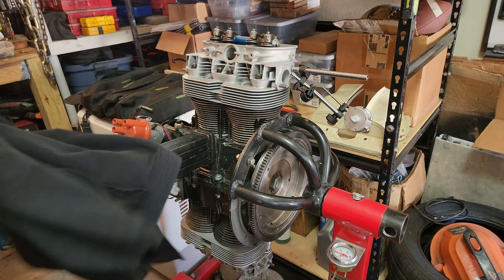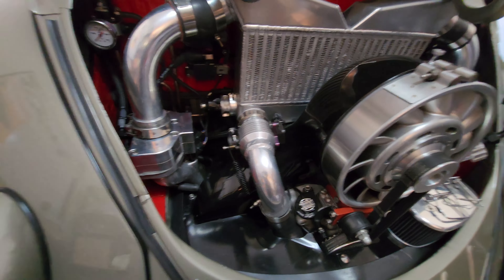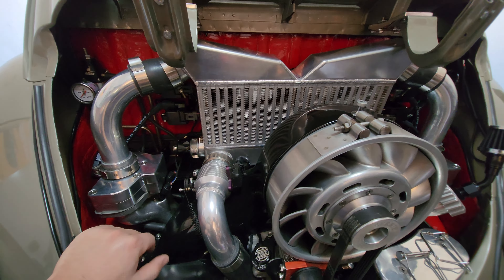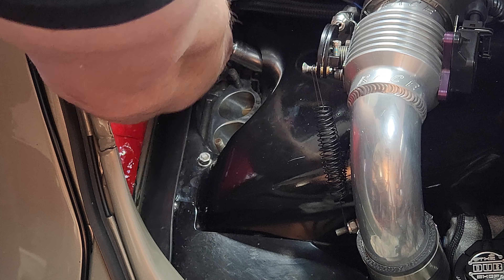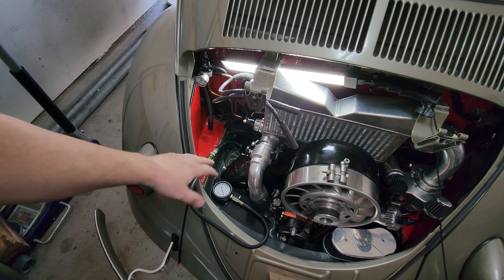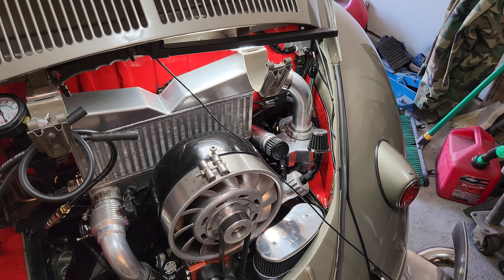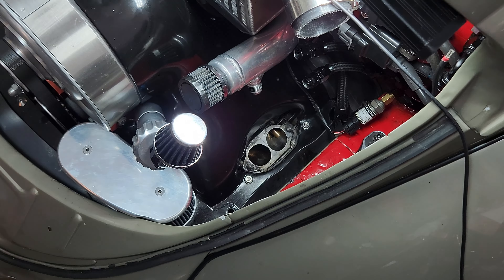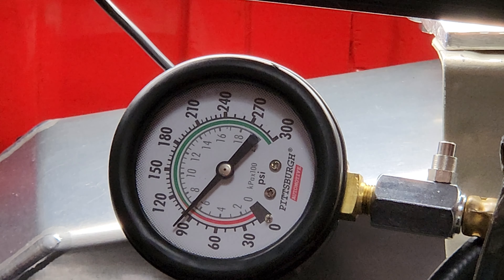TURBO Troubleshooting Air-Cooled VW | Boost Blow-by | JW Classic VW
***JW Classic VW*** brings you a video that covers compression checking your VW Beetle or any Air-Cooled engine!

👀👀Reference Material👀👀
Volkswagen 1200 Workshop Manual: 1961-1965
VW Beetle & Karmann Ghia 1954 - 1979 (Haynes Manual)
How to Rebuild Your Volkswagen Air-Cooled Engine
How to Hot Rod Volkswagen Engines
How to Keep Your Volkswagen Alive "Rick Steves"

** HOW TO CONNECT w/ JW Classic VW **